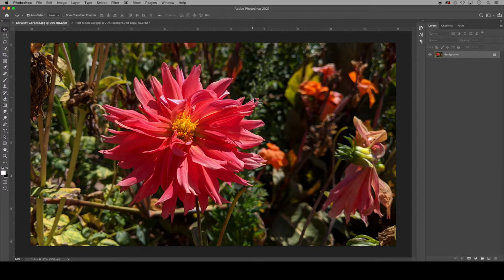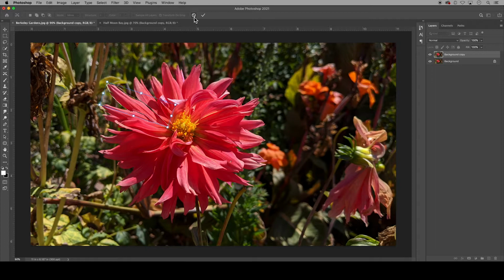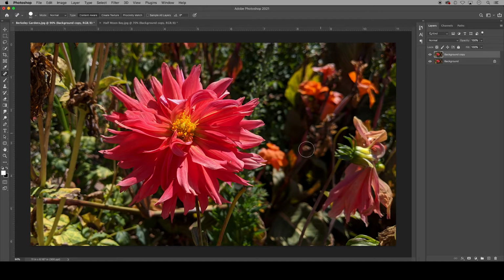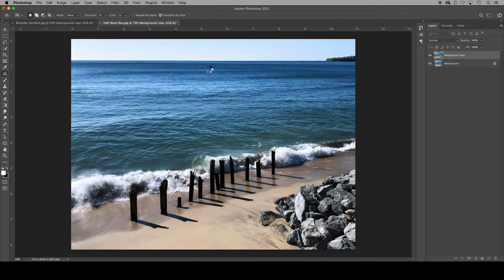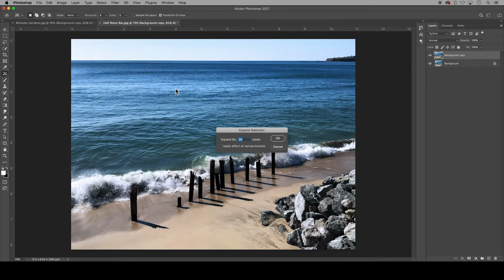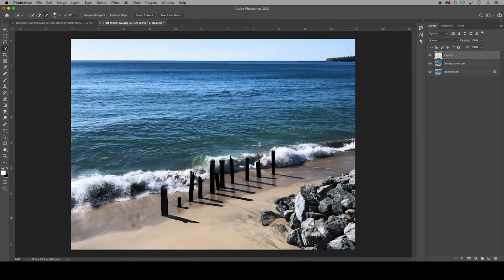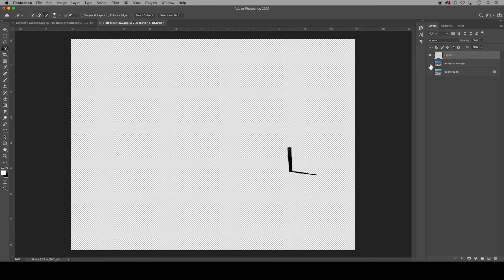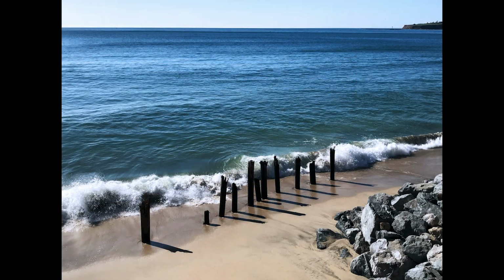Content-Aware Move in Adobe Photoshop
Discover how to use the Content-Aware Move Tool in Adobe Photoshop to reposition objects seamlessly! This tutorial walks you through how to select, move, and blend objects into a new location using Photoshop’s powerful Content-Aware technology.

Whether you’re editing photos, designing graphics, or creating digital art, this tool can save time and make your edits look professional.

🔹 What you’ll learn:
How to activate the Content-Aware Move Tool
Best practices for selecting objects
How to adjust settings for smooth blending
Tips for perfect edits

💡 Perfect for photographers, graphic designers, and Photoshop beginners wanting to master editing tools.